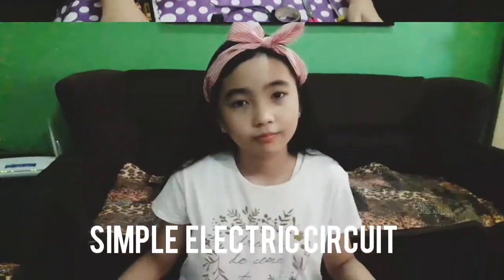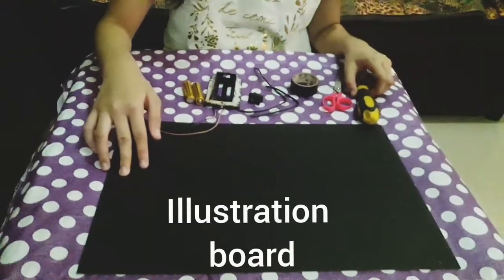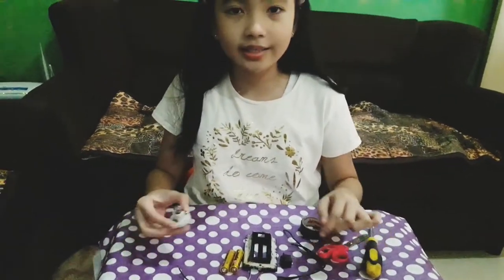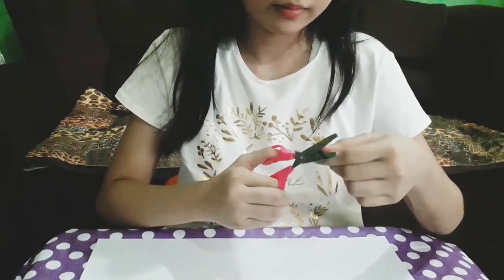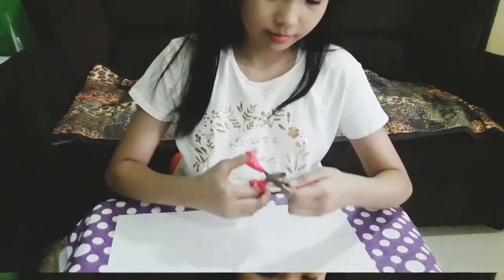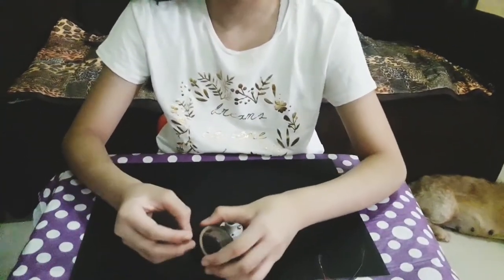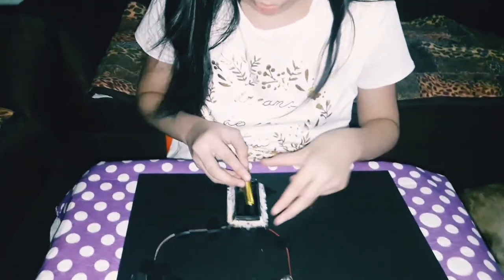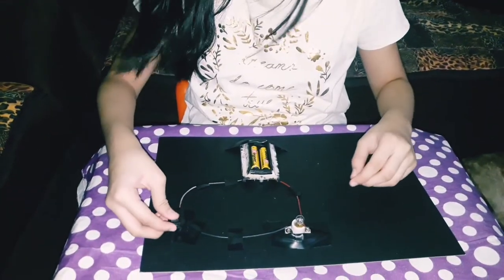How to Make a Simple Electric Circuit | Science 5 Performance Task